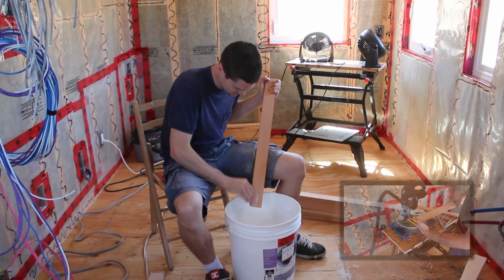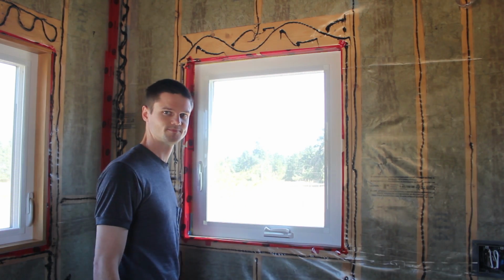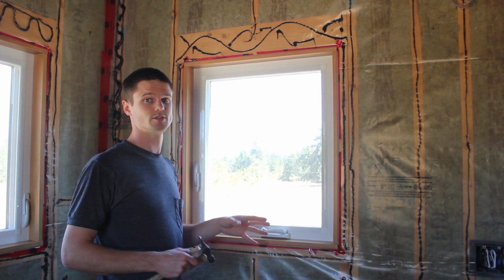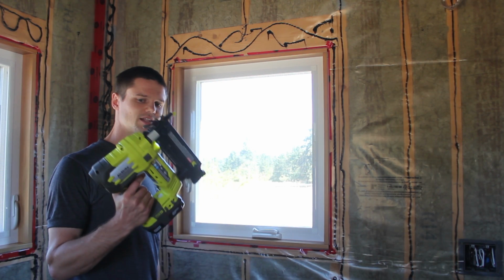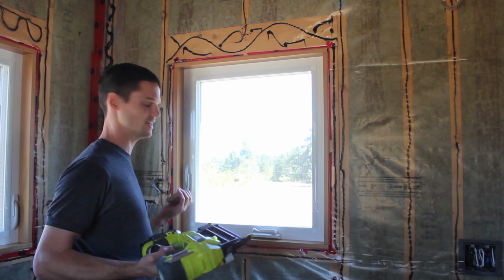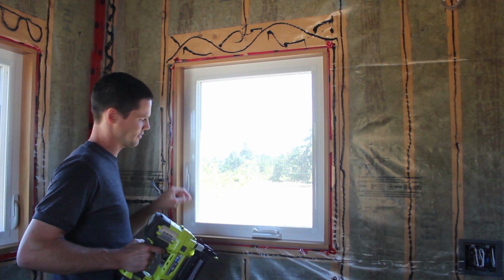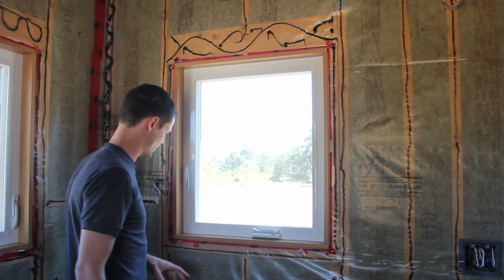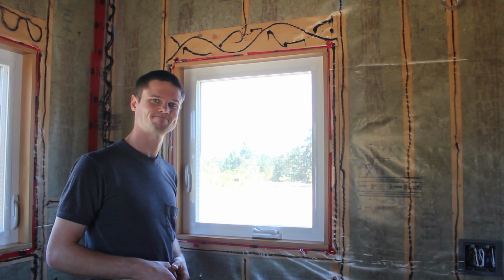Window Sill Finishing - Part 2 (Ep.57)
We finish up our window sills after treating them with a protective product... looking nice!

Track: The Collector